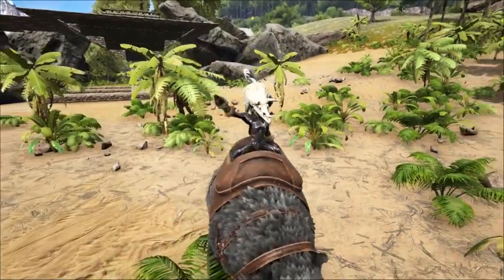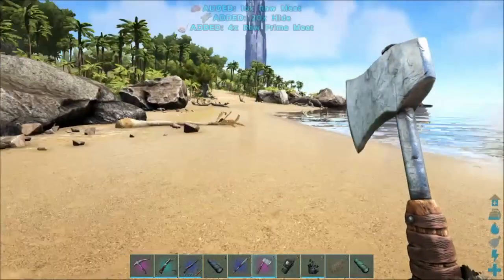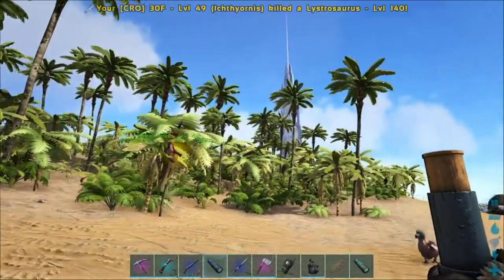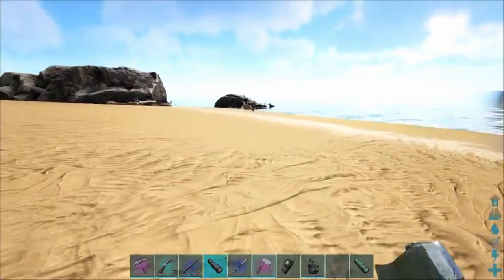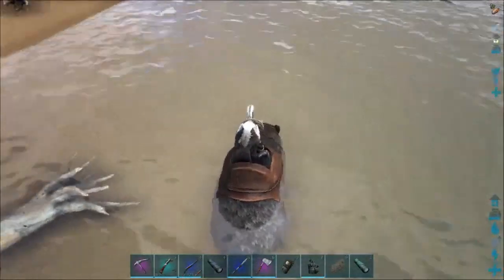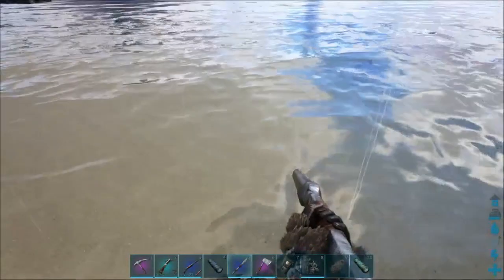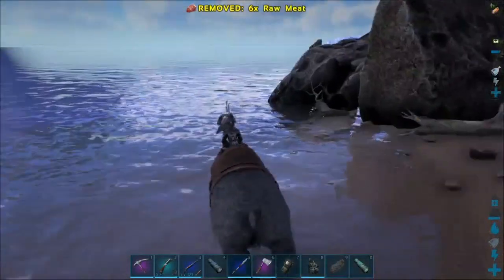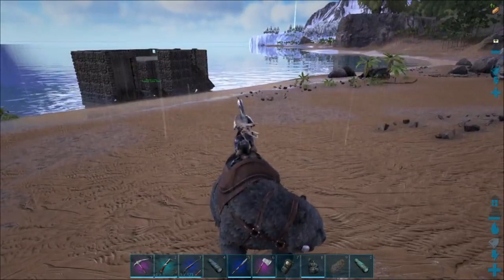Prime Meat from Killing Dodos?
Today we send our low level Ichthyornis to convert animals into Prime Meat.
Dinos that you can get prime from by sending an Ichthyornis to attack it. Dodo, Pegomastax, Lystrosaurus, Trilobite, and Compy.

Musical Props
Artist: Zenith Waves
Album: Zenith Waves
Track: Galactic Dilemma